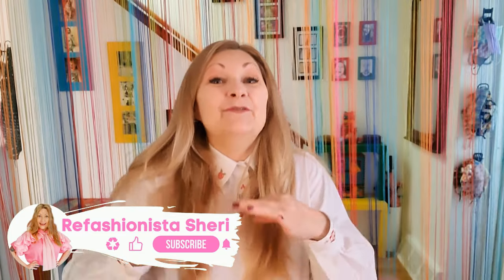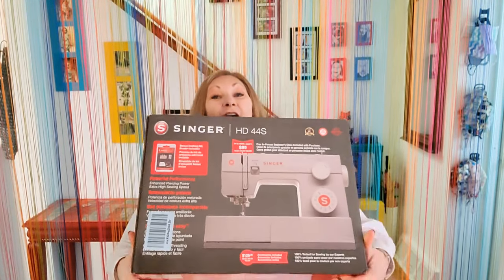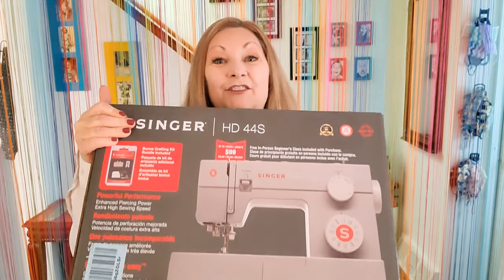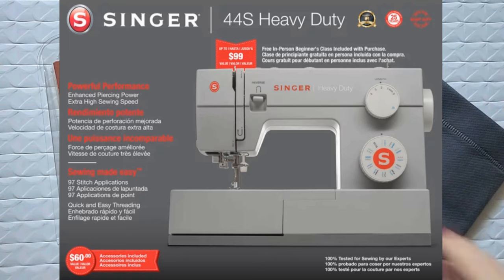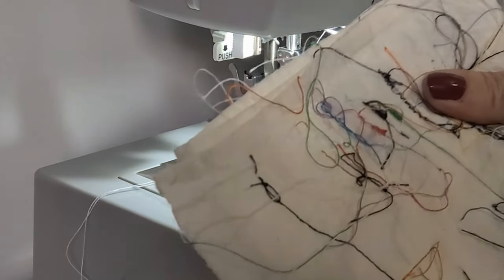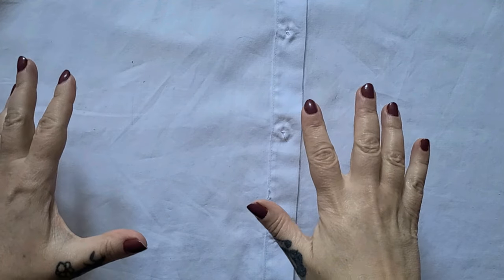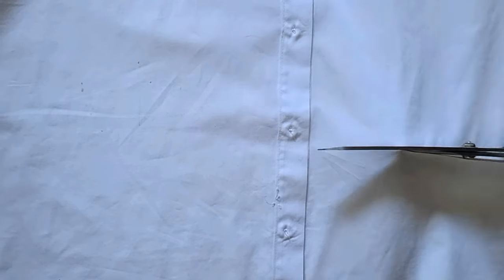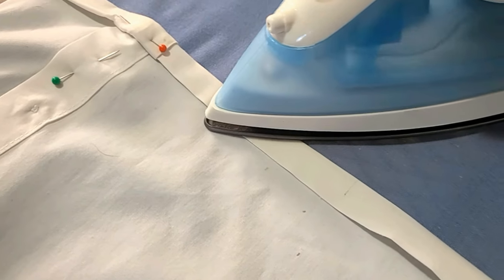Singer 44S heavy Duty Sewing Machine + Thrift Flip 80's Blouse Refashion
I taught myself how to sew in 2011 when I inherited a very vintage sewing machine and have successfully used thrifted machines ever since but this year Santa brought me a brand new sewing machine! Let's test it out with an easy 80's blouse refashion 🧵Links & timestamps below:
0:00 Intro
0:50 My quick sewing history
1:35 What Santa brought me!
2:15 Cool but frumpy 80's blouse
2:32 What's in the box?
4:00 Something's missing...
4:20 Machine is set up!
4:40 Cool features 😎
5:45 First stitch test!
6:12 Easy vintage blouse refashion
7:15 Quick stain fix
8:05 Let's choose a patch from my collection
9:00 The refashionista results
9:25 Reveal & styling
10:30 The refashioned outfit cost
10:45 Refashioning 101 eCourse
11:18 A message from Guy
12:05 Outro